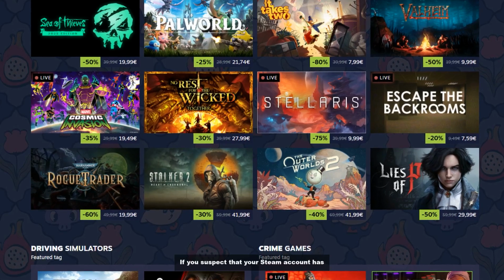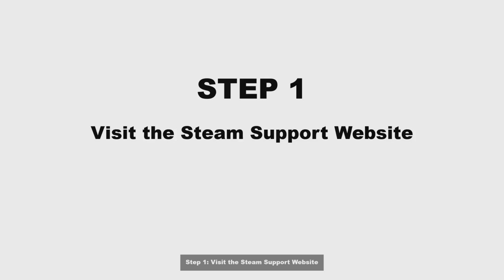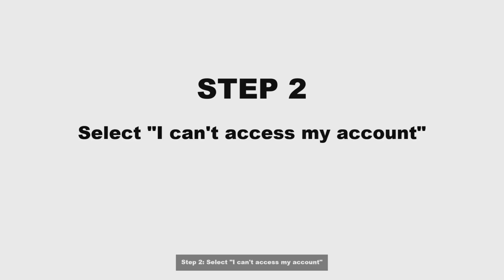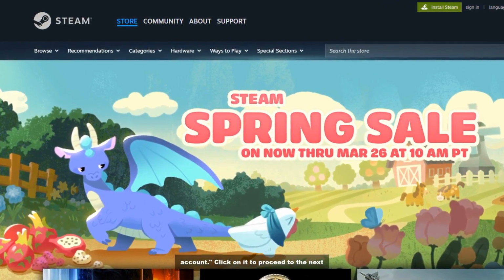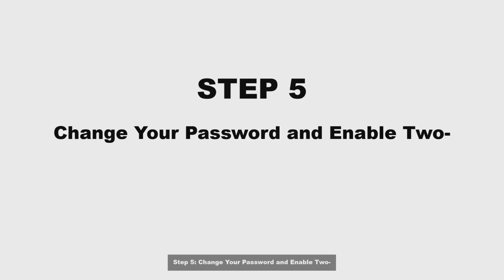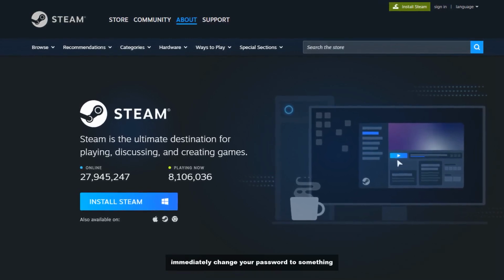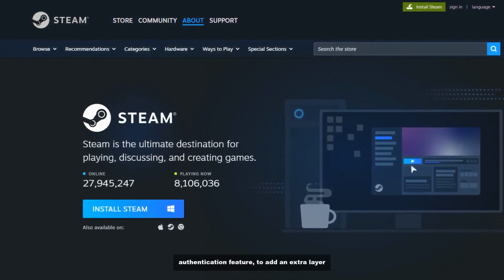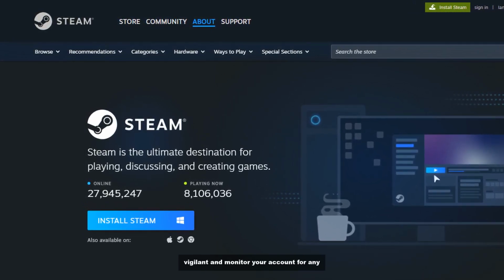How To Regain Access To Steam After Suspicious Activity 2026 (STEP BY STEP)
In this video, we will guide you through the process of regaining access to Steam after suspicious activity in 2026, step by step. If you've encountered issues with your Steam account, this tutorial will help you troubleshoot and recover your account effectively.